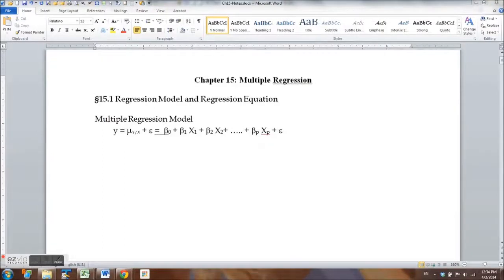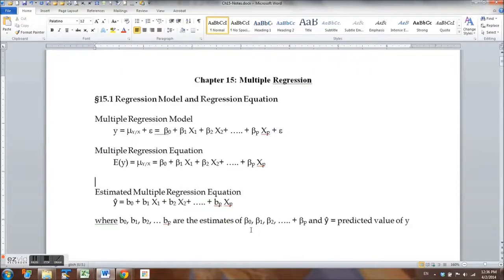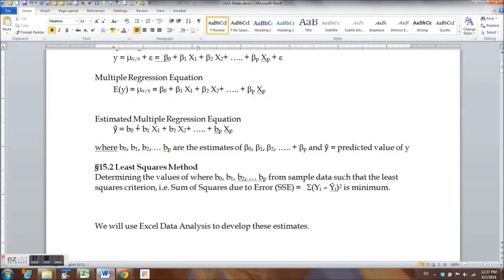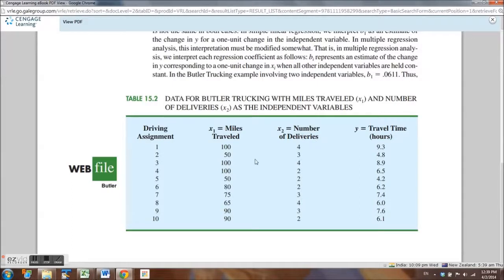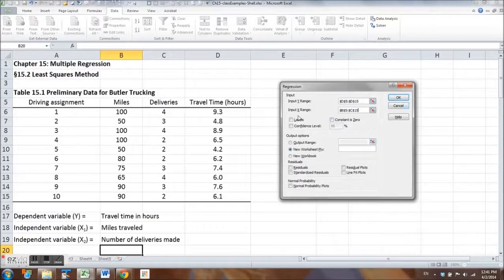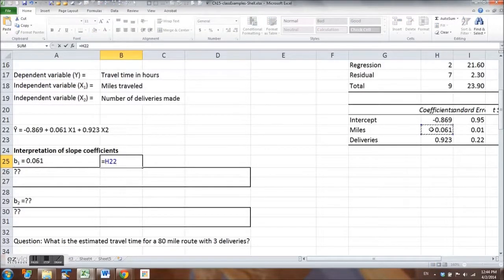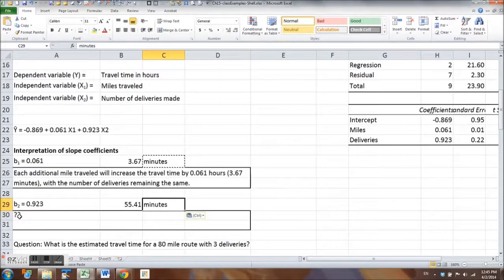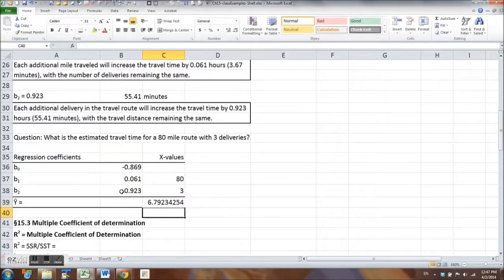Ch15 V01 LeastSqEstimate